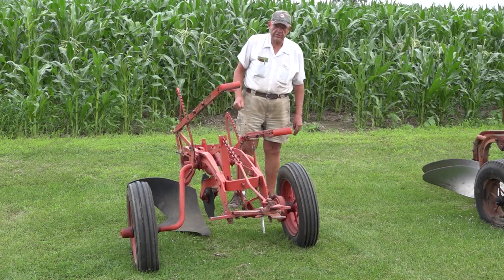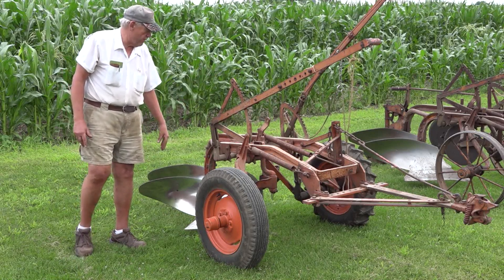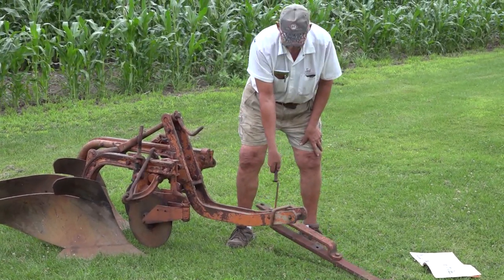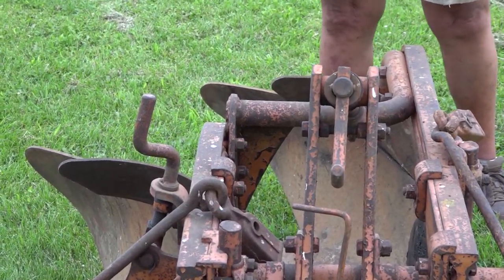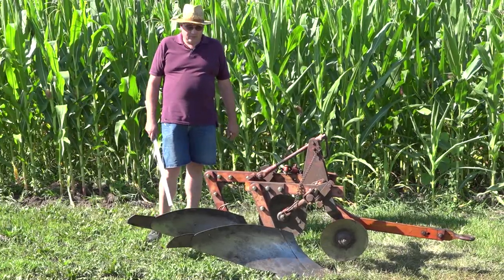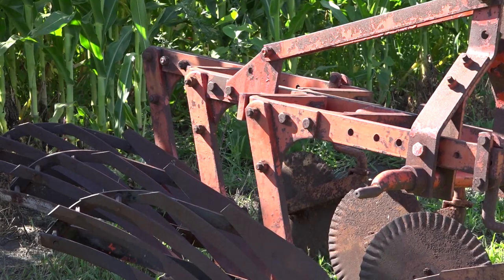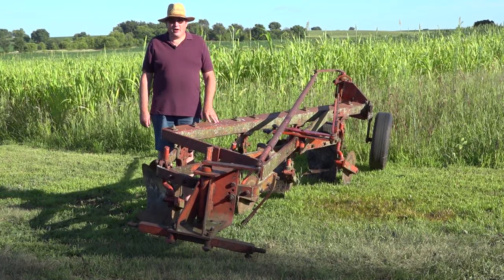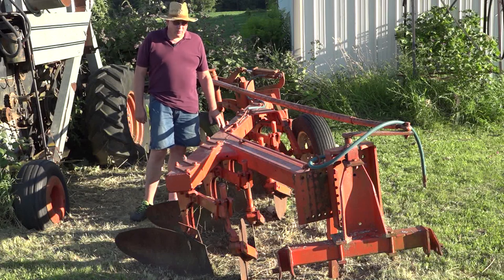Allis Chalmers Plow Identification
This video identifies the different models of Allis-Chalmers plows. The models covered are the #1 ,#2 ,#4, "pickup Plow", #50, #60, #70, #80, 9000, 2000, 3000 & 2500.